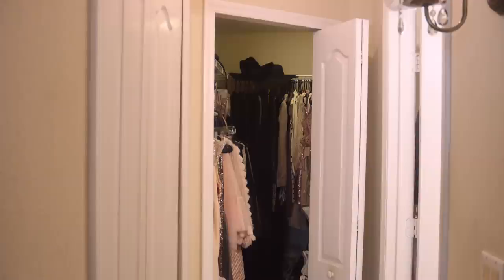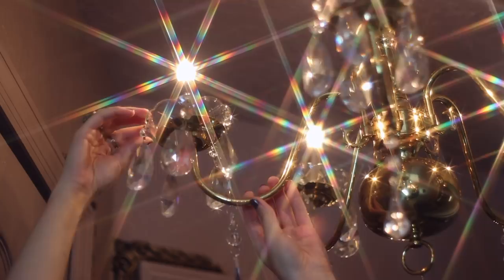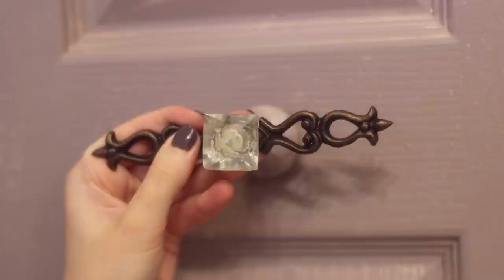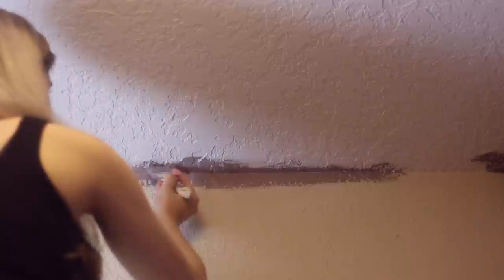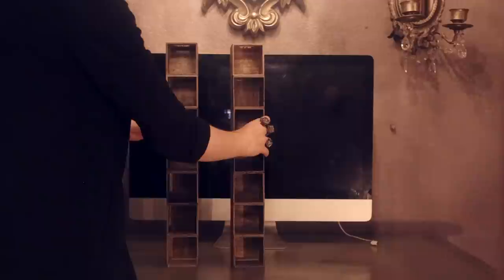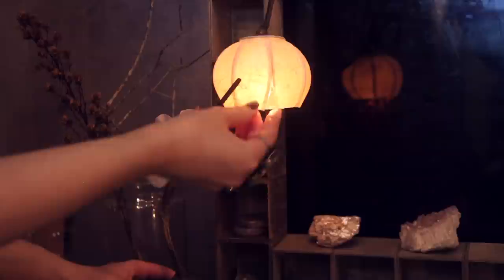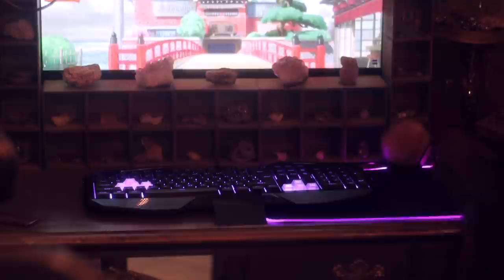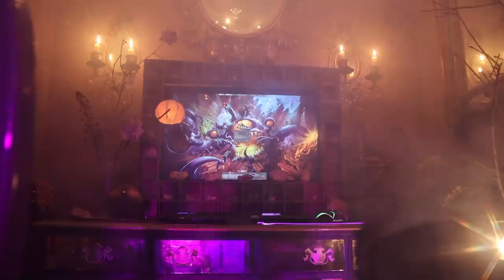DIY SMALL CLOSET INTO WHIMSY HOME OFFICE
Hi welcome to my description section. This is a tutorial on how to transform your walk-in closet into a whimsical office that can also be used as a magical game room. In this video I give you a small tour of my walk-in closet and I also show you how to diy any closet and make it into a dream mystical office/game room. The style decor was heavily inspired on the animated film Spirited Away, and I believe the final product really reflects the film's aesthetics. I love how this turned out and hopefully you’ll enjoy this walk-in closet makeover as well. I hope to see you then!

- Product Mentioned:

Wood Stain
Bobeche with no Crystals
Bobeche with Crystals
Light-up Keyboard
Light-up Mouse Pad
Light-up Mouse
Fog Machine
Fog Juice
Paper Lanterns String
Gorilla Wood Glue

- Paint Information:

Brand: Glidden
Finish: Satin
Color Name: Gray Violet
Color Code: gln6212n